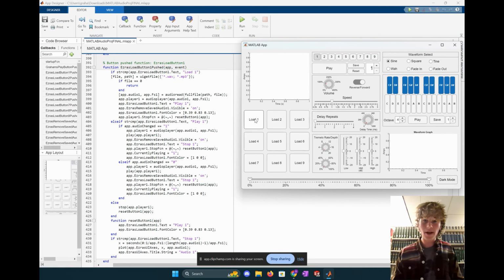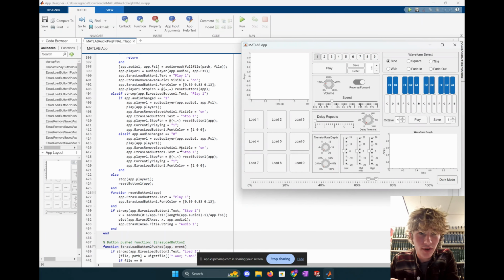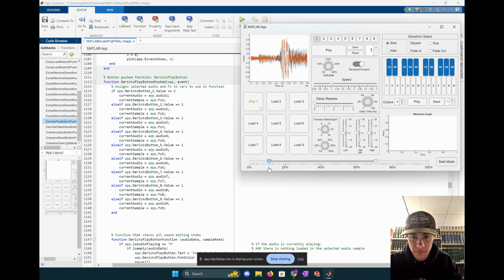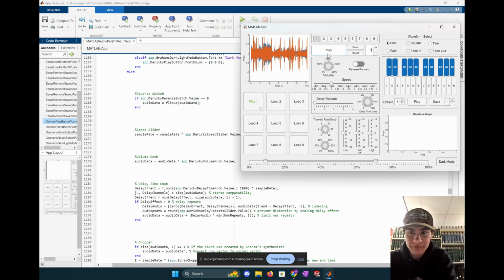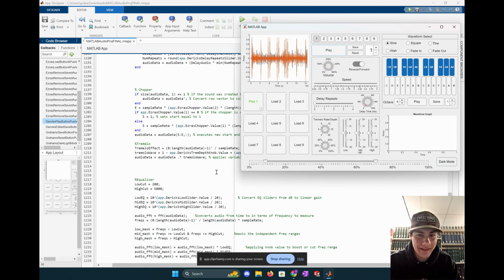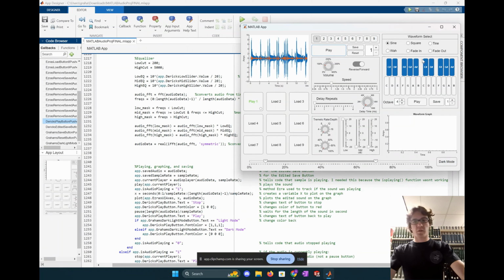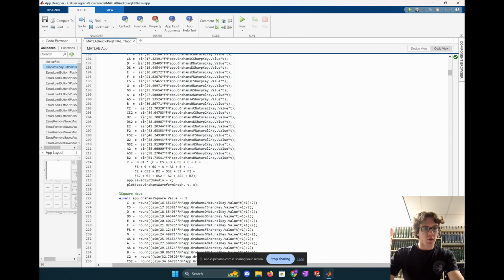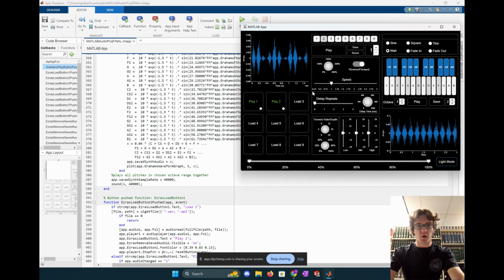ENG 006 Audio Sampler Project UC Davis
Project Contributors: Graham Martin,  Derick Freitas, and Ezra Kotovsky
Group Name: The Yank Boys
Professor: Dr. Yankelevich
Class: ENG 006 Engineering Problem Solving (MATLAB)